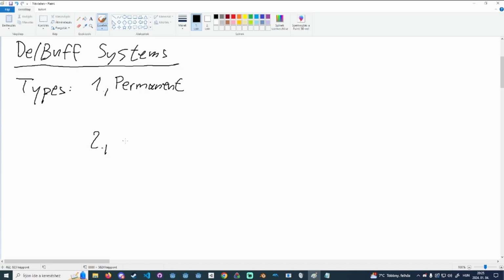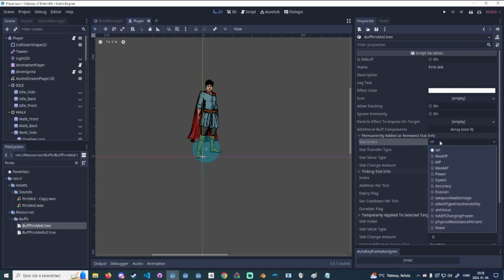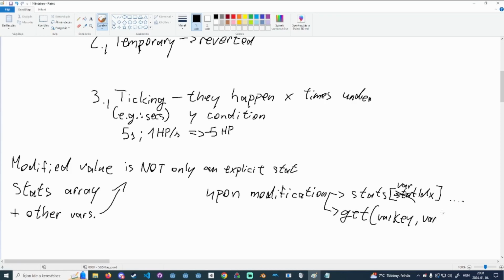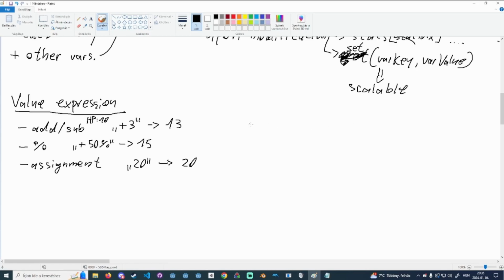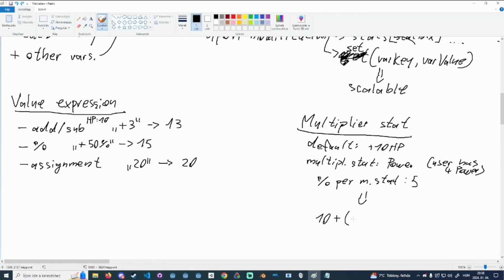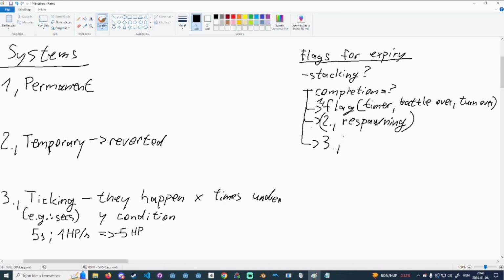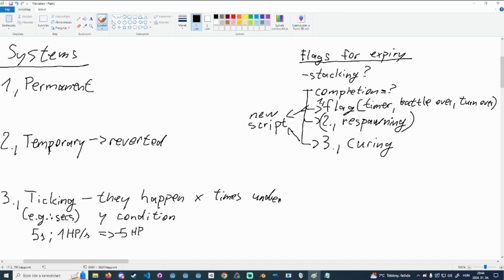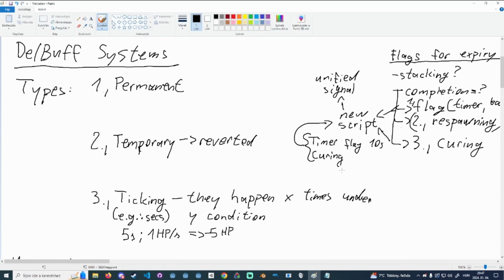Debuff, Status Effect System Design for your RPG project | A Lengthy Discussion